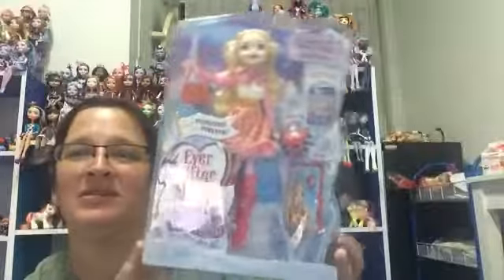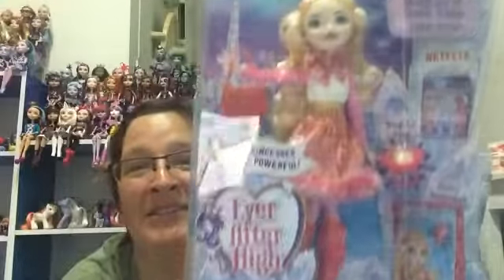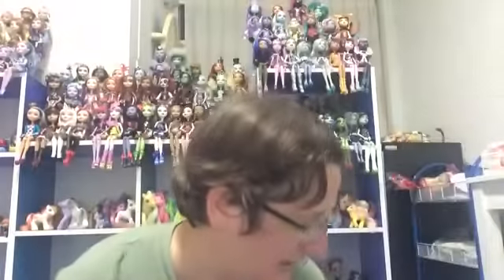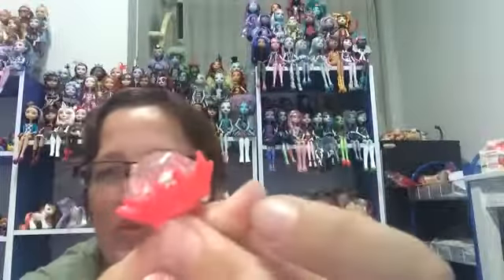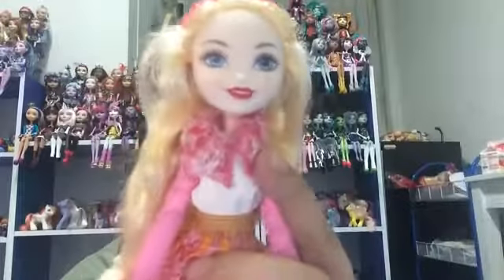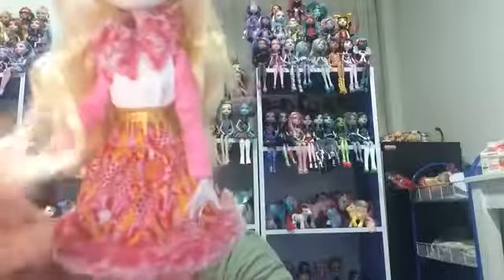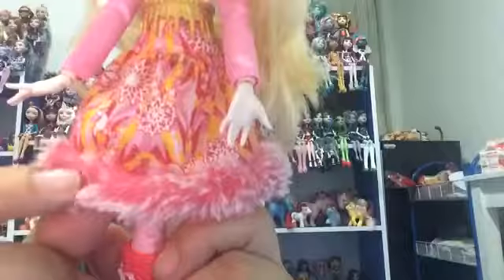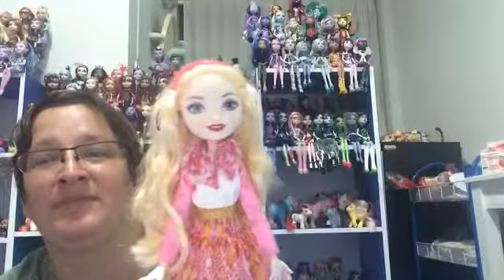Ever After High Epic Winter: Apple White